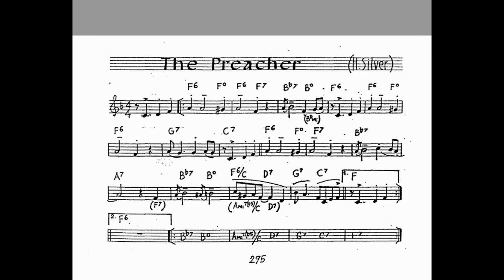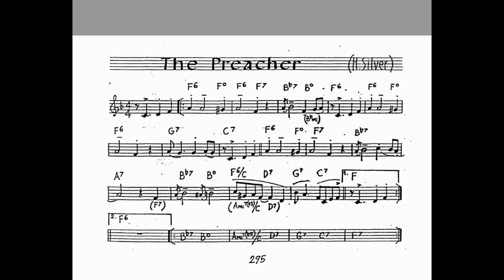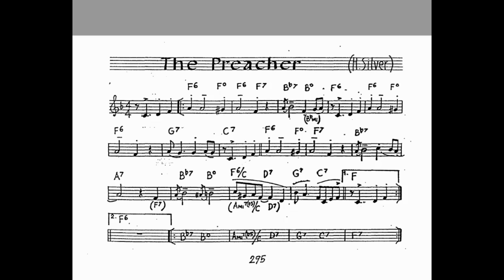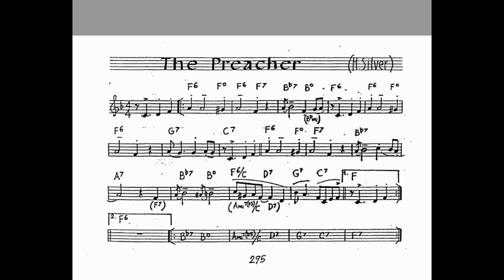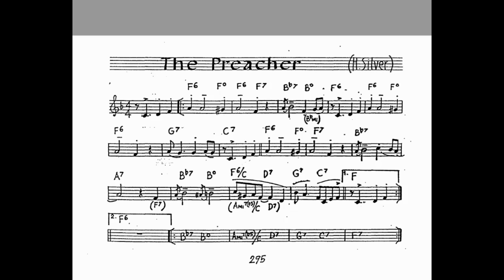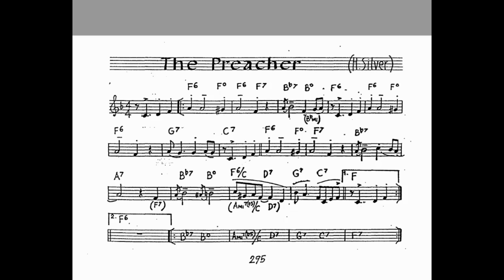Arranging for 3 & 4 Horns Lesson 1 | The Preacher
Got a combo or big band?

This tutorial covers some aspects of the tune The Preacher, and things so consider when starting an arrangement on the tune for 4 & 3 horn jazz combo.  This is the first in a series of 3 tutorials on this jazz combo arrangement.